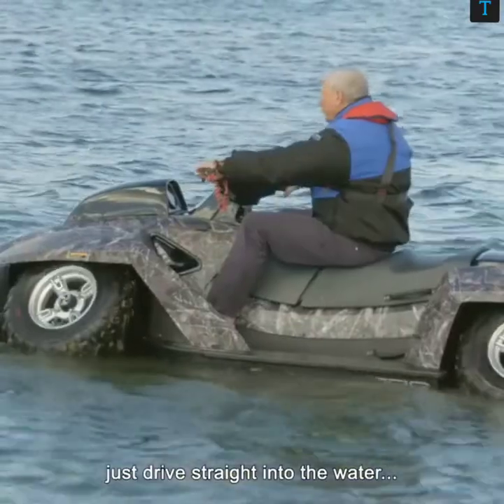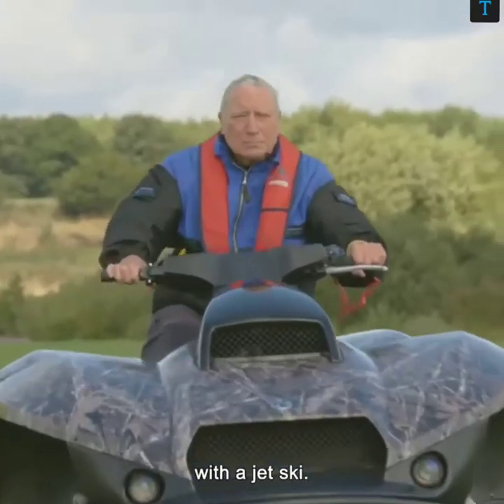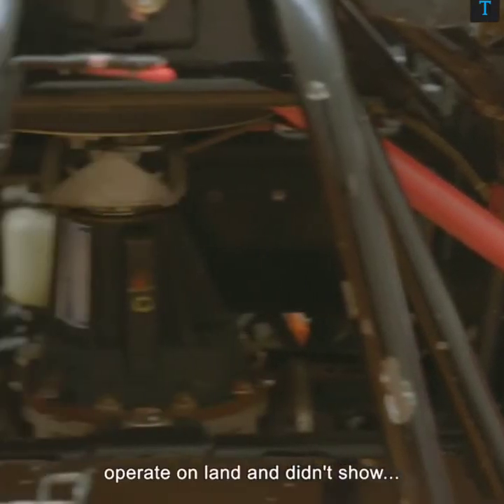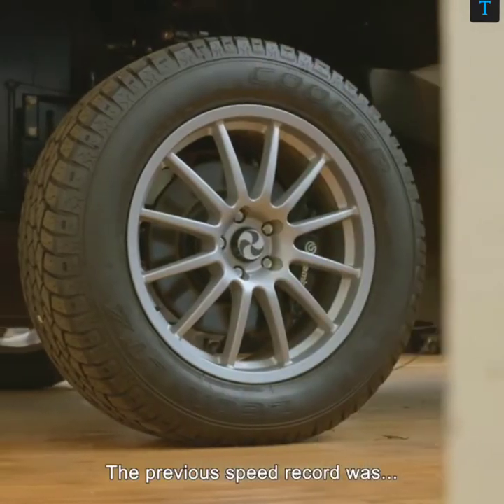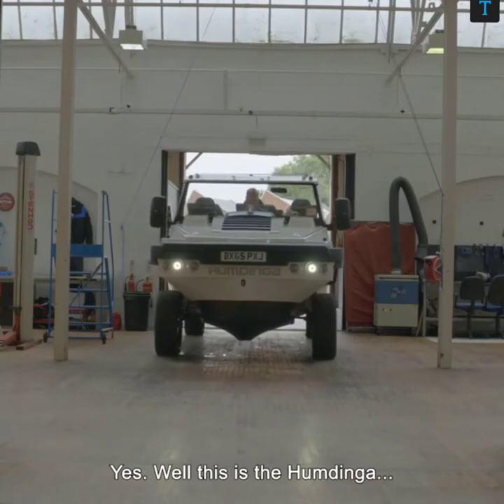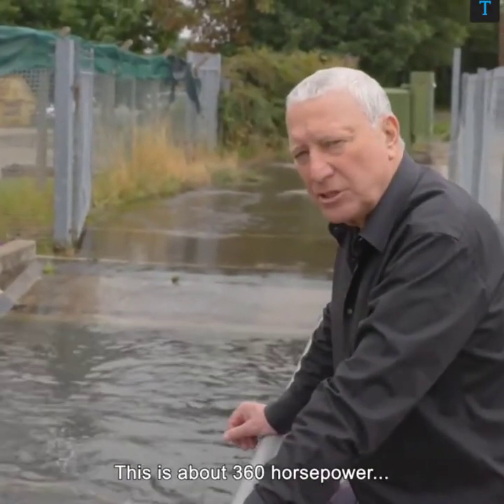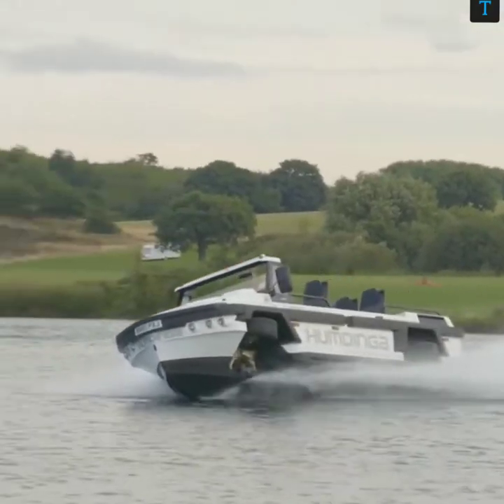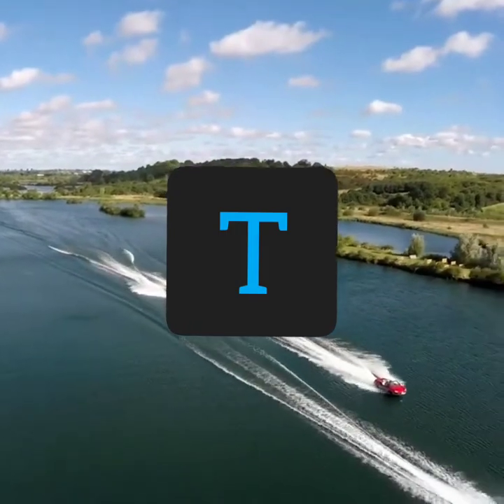Amphibian Vehicle|Motor Vehicle Can Change into JetSki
In this video we are going to see about how a Amphibian Vehicle works that is a Motor Vehicle Can Change into a Jet Ski.
If the owner/s would like to get the music or video clips removed, I have no problem in doing so. (There is no negative impact on the original content).We believe these videos are fair use because:
These videos are to educate people in an entertaining fashion. Given these are very short videos, the short parts we use within them act as a catalyst to further reading.